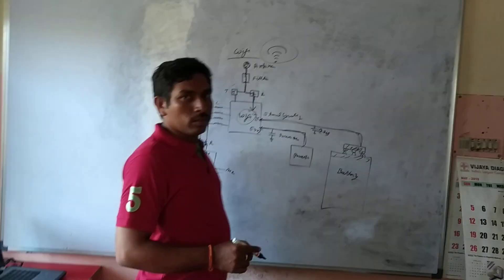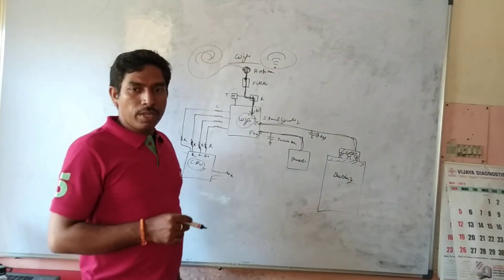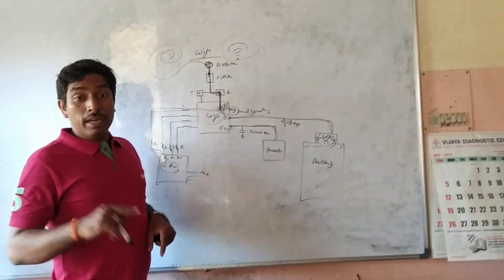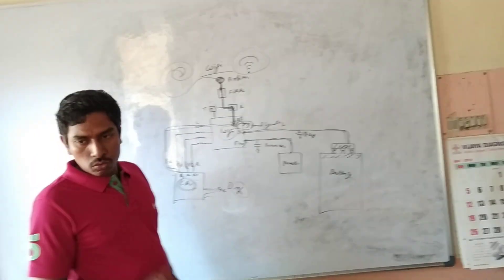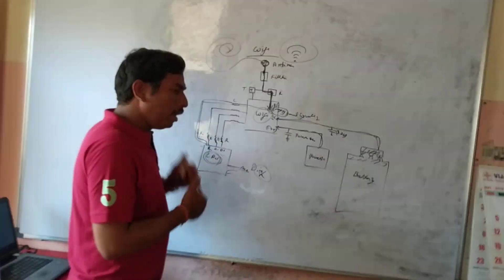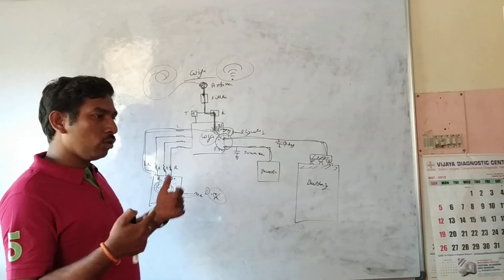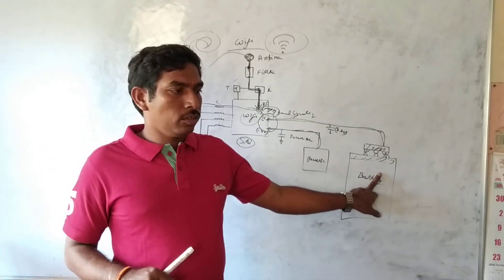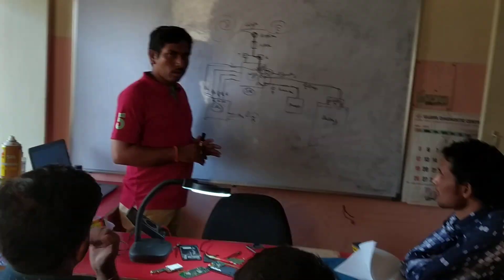Best Advance Mobile Repair Training Institute in Hyderabad Mobile repairing WiFi sec Telugu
ALL ANDROID CHIP LEVEL TRAINING 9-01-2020 NEXT BACH SEAT  AVAILABLE

ALL COURSES PRACTICAl
 full Support
 Schematic diagram Read
 All Section Diagnose
Pested ic remove
Normal ic remove
CPU&EMMC Repair
All ic easy Riboll
 Magic box Trick
Tracks missing
Dead diagnose
Red Screen Restart
 Blue Screen Restart
 Logo Screen Restart
 Sim Not warking
Charging issues
 Slow Charging
Halp Sorting
Full Sorting
Usb Not Sho
Halp Power
 Fake Charging
Audio iSsues
Samsung Dead
Samsung Low temperature
 Samsung hi temperature
Samsung Logo fix
Qlcom Port fix
 During Call no Audio
 Low mic sound
Network issues
 No Service
Battery fast discharges
Wifi/Bt issues
Tuch issues
 LCD no Graphics or
1.8-2.8 missing
headphone issues
Light issues
Ect, Ect.

Online Support
👉 For more Details...
 Please Contact
Call & Whatsapp
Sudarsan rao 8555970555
WiFi Ela Pani chasuthundi Telugu

Techlogic eletronics Institute conducts chip Level laptop repairing course in Hyderabad for students as well as professionals who want to make a good future in laptop and mobile servicing. The course covers repair and servicing of all major brands of laptops, Mobiles, desktops.
Mobile repairing institution,Mobile course, Smartphone Course,phone preparing institution, iPhone repairing cores,cell phone repairing training,Cell phone course in Hyderabad @@@100% job placement Guarantee
Annapurna block, ameerpet,Hyderabad
Our Courses:
Chip Level Services,
Computer Chip Level training
Laptop Chip Level training,
Mobile Repairing course,
Hardware & Networking,
Printer Chip Level training,
Mobile Repairing Course in Hyderabad telugu hindi,english
best mobile reparing institute in india
good phone reparing institute
good mobile course institute
telugu mobile reparing institute
hindi mobile reparing institute

Best Advance Mobile Repair Training Institute in Hyderabad provides Professional Training in Mobile chip level and Card level Repairing through its best in-class facilities. The trend in Mobile Repairing will keep on changing and students need to buck up to handle and repair the various problems of different smart mobile phones, due to this fact we provide the training according to the current scenerio flowing in the technical industry. Our best Mobile repair training institute in hyderbad has all the facilities required to get the best out of learning the concept with fully practical and advanced level.'
Our service range includes a wide range of Basic Mobile Phone & Chip Level Training Course, Mobile Phone Complete Software Repairing Course, Special Chinese Mobile Repairing Training Course, Mobile Phone Basic Electronics Course, Complete Hardware Repairing Course and Advance Mobile Phone Hardware Repairing Course.

History of Mobile Phone
GSM & CDMA Structure & Generation of mobile phone
Frequency & Channels
GPRS, Bluetooth, Infrared
Wi-Fi, SIM, & IMEI
Mobile Phone Assembly & Disassembly
Electronic Components Overview
Chip Level Soldering & De-soldering

Mobile Phone Basic Electronics Course

Introduction to Electronics
Charge/Voltage/Types of Current
All Electronics Components Identification testing & their working
Basic Tips for Mobile Phone Hardware Repairing

Mobile Phone Complete Software Repairing Course

Parts of Computer/Computer Operating (For Fresher)
Driver Installation
Mobile Phone S/W Repairing with coding
Repairing All Type of Software Problem
(New File Flashing, Set Dead, Restart, On/Off, Hang etc.)
All Type Of Unlocking - User Lock, SIM/Country Lock
Online IMEI Repairing
Special Training for Unlocking Blackberry & Android Mobile
Application S/W Training

Special Chinese Mobile Repairing Training Course

(Flashing, Formatting, File Back-up, User Unlocking etc.)
Special Tips & Tricks For Software Service Centre

Advance Mobile Phone Hardware Repairing Course

Introduction About Smart Phones
Describe About Mobile Operating System of I-Phone, Blackberry, Samsung Android Phone
Features of Smart Phones
Identify of I-Phones
Identification of Components
Block Diagram
Fault & Finding
Difference Between I-PhoneS
GPRS System & Wi-Fi System
Assembling & Disassembling of Smart Phone
What is the difference between in repairing point of view smart phones & others mobile phones?
Smart Phones H/W Trouble Shooting with Circuit Chart.

Adavnce Mobile Phone Software Repairing Course

Phone Upgrading ,Jail Break,Country Unlock .
Android Phone root,Pattern lock,Flashing.
Blackberry Lock,Flashing Mep Problem.
Samsung Flashing ,Hard Reset.
Smart Phone Interenet Connectivity.
I-Phone,Android Apps Installation.
Wi-Fi Connectivity in Blackberry
Software installation and registration.
Online Software Repairing.
I-Phone Factory Unlocking Overview.